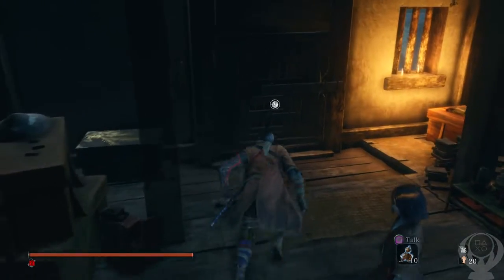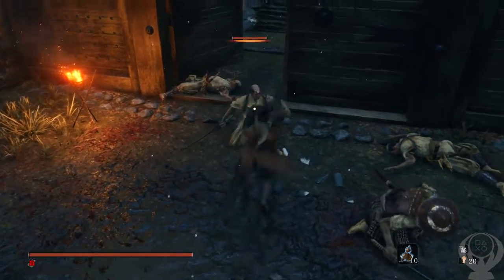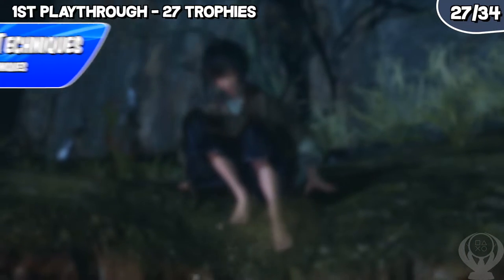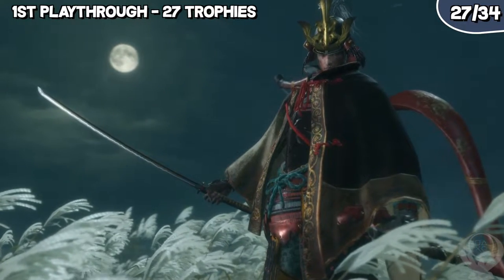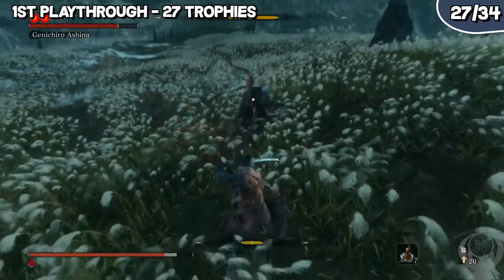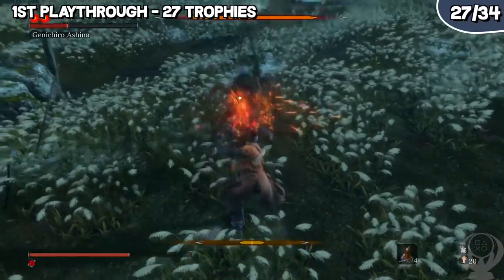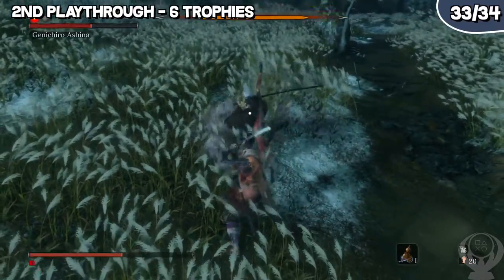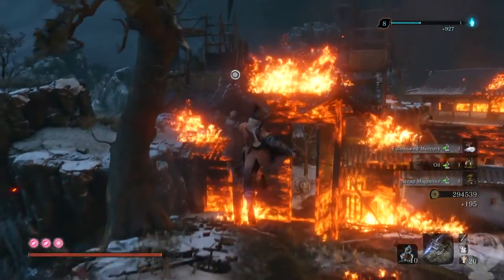How to Platinum | Sekiro: Shadows Die Twice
Today I will walk you through how to get the platinum trophy in Sekiro Shadows Die Twice for the Playstation 4.  I will be going through the process of how I got the platinum and added any improvements that could make getting this platinum even easier.  This guide is the fastest and most efficient way to get this platinum.  Linked below are some helpful websites and guides that will make getting the platinum in this game that much easier.

-- ENDINGS --
Immortal Severance:
1) Break the Iron Code
2) Give Kuro Dragon Tears at end

Purification:
1) Break the Iron Code
2) Eavesdrop on Kuro in his room
3) Talk to Emma and rest
4) Talk to Emma again then go to Old Grave and talk to Emma again
5) Go to the Dilapidated Temple and eavesdrop on Emma
6) Confront Emma and get father’s bell charm
7) Use charm on Buddha Statue
8) Complete Hirata Estate and kill Owl
9) Give Kuro Aromatic Flower and Dragon Tears at end

Return:
1) Break the Iron Code
2) Go to Divine Child and get rice 3 times
3) Get persimmon and give to the Divine Child which she will give you rice
4) Give rice to Kuro and leave and return back and he will give you a rice ball
5)  Eat the rice ball and talk to the Divine Child
6) Get the Holy Chapter: Infested and give to the Divine Child
7) Go into the Hall of Illusions
8) Get the Holy Chapter: Dragon’s Return and give to the Divine Child
9) Get the fresh and dried serpent viscera and give to the Divine Child
10) Travel back and return to the Divine Child and eavesdrop
11) Head to Kuro and cut him
12) Return to the Divine Child to get Frozen Tears
13) Give Kuro Frozen Tears and Dragon Tears at end

Shura:
1) Obey the Iron Code

-- LAPIS LAZULI --
1&2) Bought from the Fountainhead Noble Pot or merchant in Hirata Estate
3) Dropped by Fountainhead Noble Pot or merchant after defeating Great Carp
4) Dropped by Shichimen Warrior in Fountainhead Palace
5&6) Dropped by Demon of Hatred

-- UNIQUE UPGRADE MATERIAL --
Phantom Kunai: Bought from Anayama the Peddler for 3000 sen or Offering Box for 4500 sen
Malcontent’s Ring: Dropped from Shichimen Warrior in Guardian Ape Burrow
Pine Resin Ember: Mibu Village

-- SKILLS --
1) Shinobi Esoteric Text - Given
2) Prosthetic Esoteric Text - Given
3) Ashina Esoteric Text - Tengu after killing rats
4) Senpou Esoteric Text - Senpou Temple by Main Hall
5) Mushin Esoteric Text - Given by Emma after getting 1 final skill

--- ORDER I EARNED MY TROPHIES ---
Revered Blade
Shinobi Prosthetic
Resurrection
Memorial Mob
Gyoubu Masataka Oniwa
The Phantom Lady Butterfly
Genichiro Ashina
Guardian Ape
Folding Screen Monkeys
Guardian Ape Immortality Severed
All Ninjutsu Techniques
All Prosthetic Tools
Great Shinobi - Owl
Great Serpent
Ashina Traveler
Corrupted Monk
Ultimate Healing Gourd
Great Colored Carp
Gracious Gift of Tears
Peak Physical Strength
Master of the Arts
Demon of Hatred
Lazuline Upgrade
Father Surpassed
Sword Saint, Isshin Ashina
Immortal Severance
Purification
Dragon’s Homecoming
Isshin Ashina
Man Without Equal
Shura
Master of the Prosthetic
Height of Technique
Sekiro